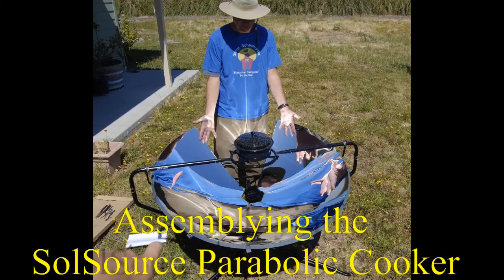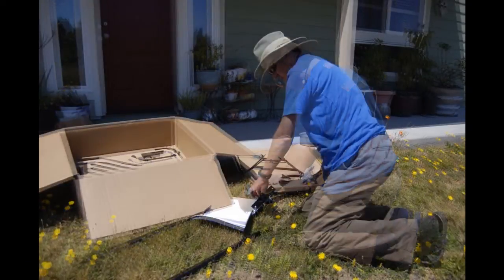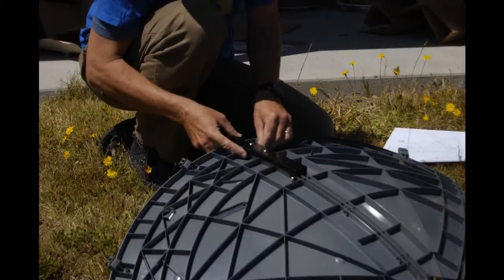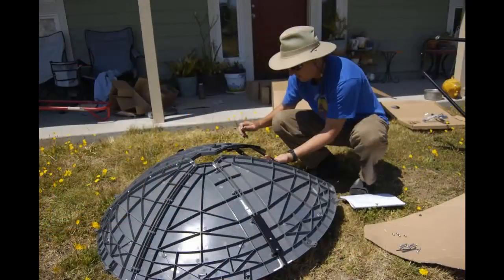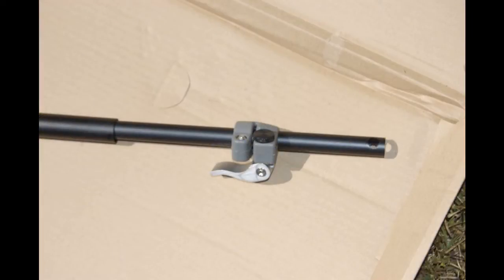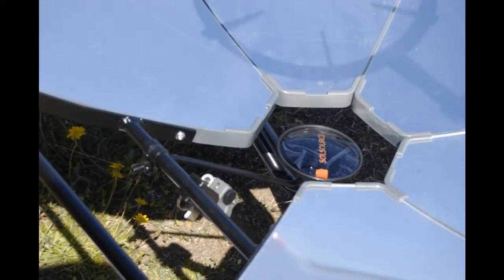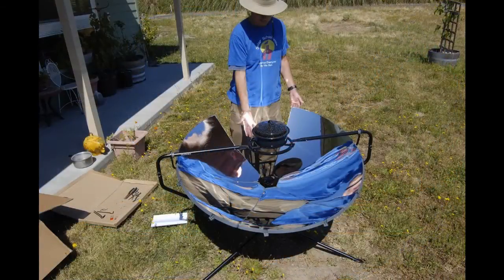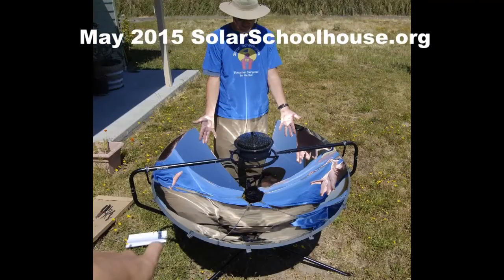Assemblying the SolSource Parabolic Cooker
Short video showing how easy it is to assemble the SolSource Parabolic Cooker (aka Solar Grill) from One Earth Designs.  We did discover one hiccup in the design of the adjustable tilt leg. The clamp wasn't tight enough to hold the leg in place.  A layer of electrical tape wrapped around the inner rod, solved the issue.   This solar cooker is a welcome addition to our stable of solar ovens and we'll be sharing more about our experience with it going forward.  Several Solar Potlucks are line for the summer season.